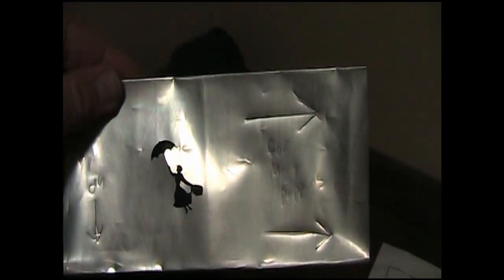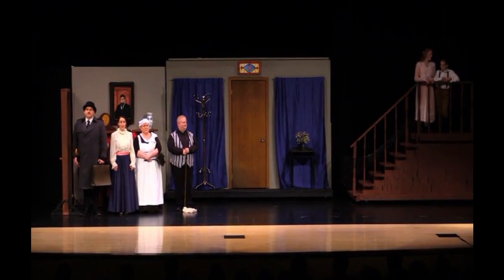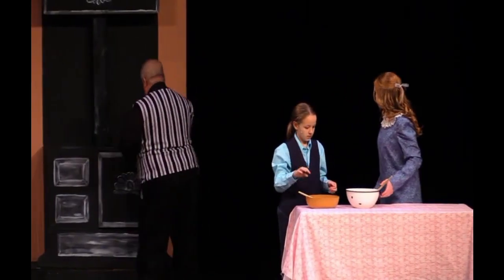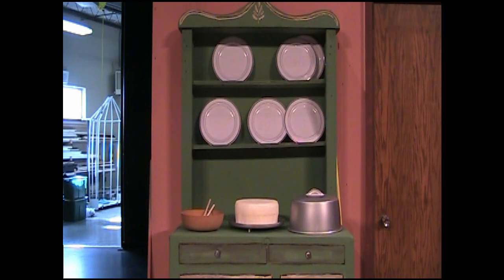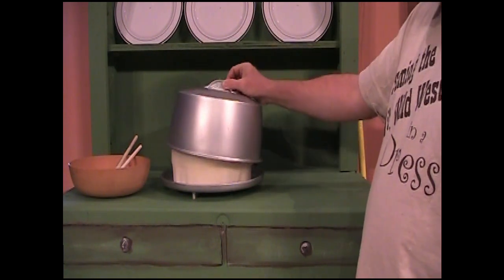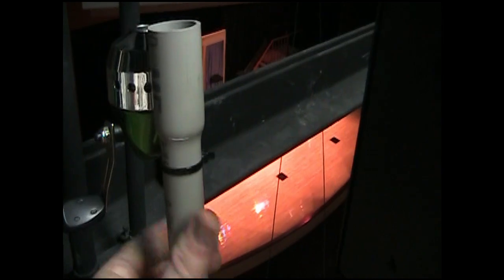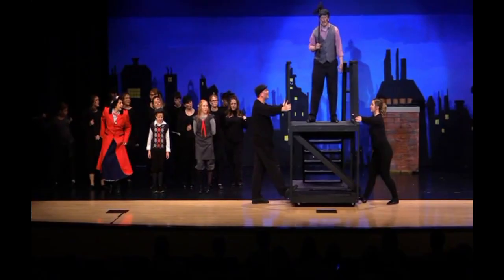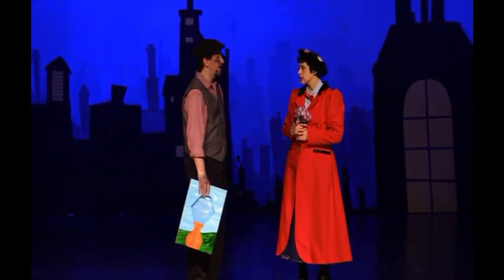Mary Poppins stage ideas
This is a quick tell-all of the tricks we used in our production of Mary Poppins, from a small theater group on a small budget.  The video is geared towards someone who is designing the back stage effects for the show.